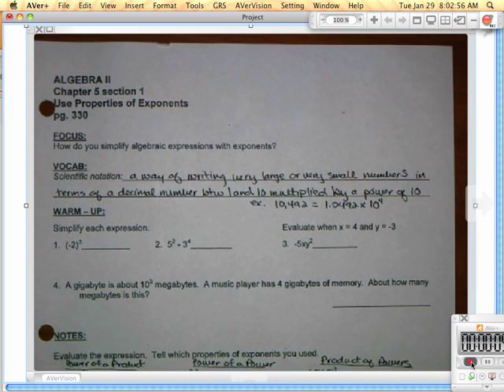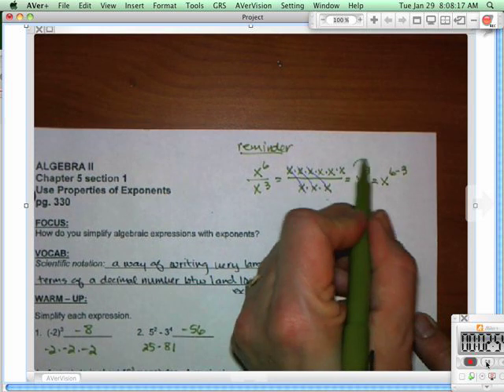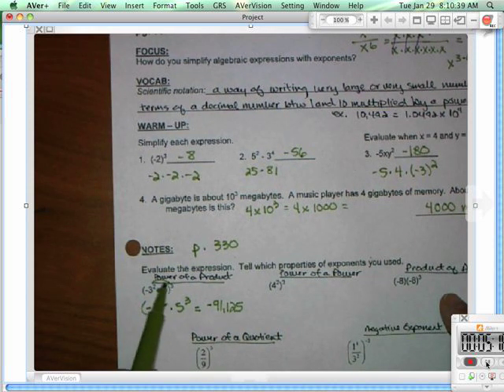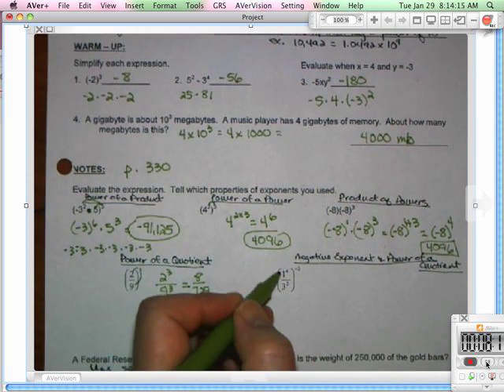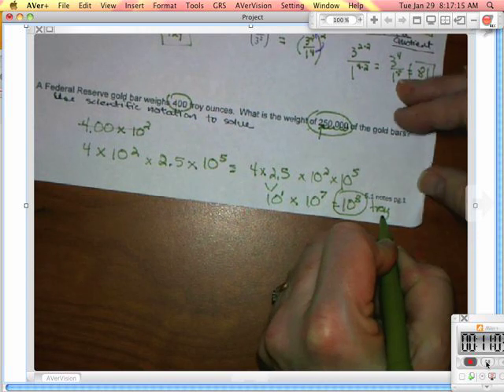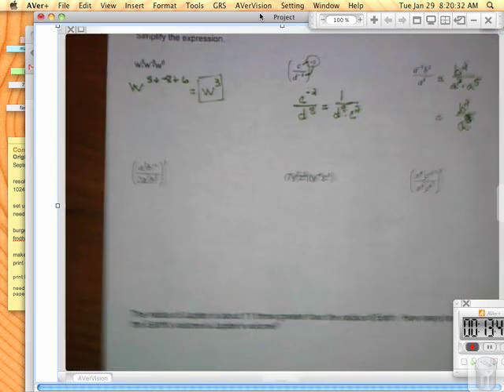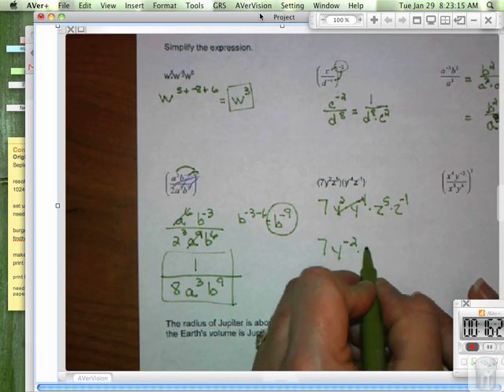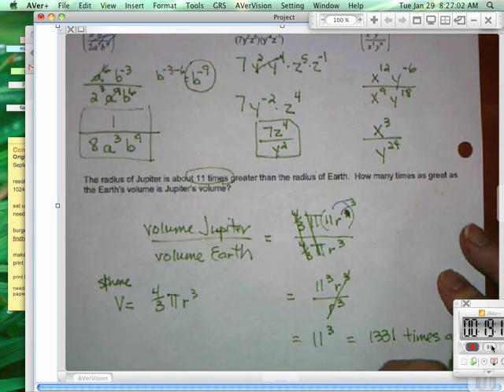Sec 5 1 AA2